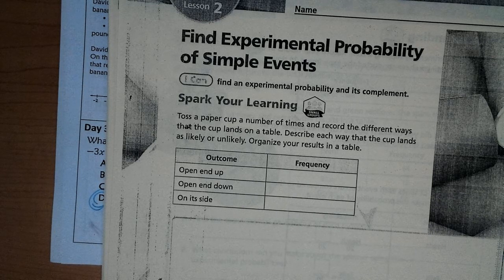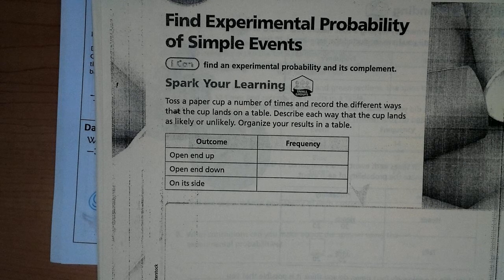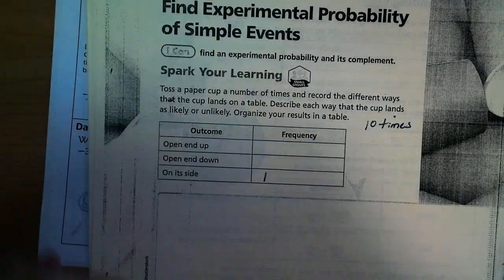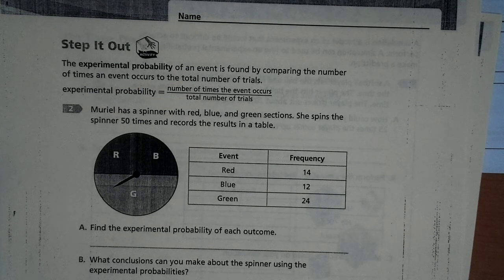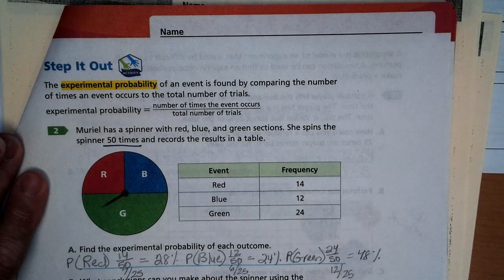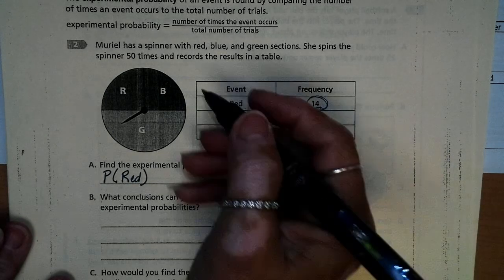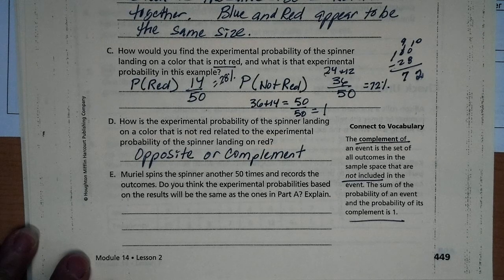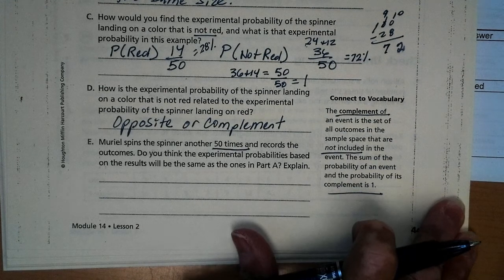Lavelle: Lesson 14.2 7th Grade (2nd Period)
Find Experimental Probabilities of Simple Events